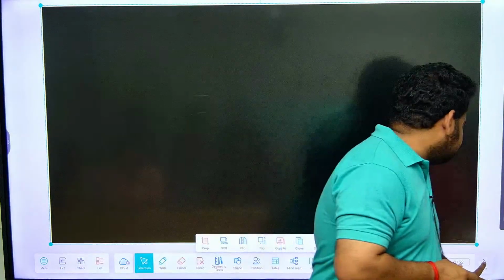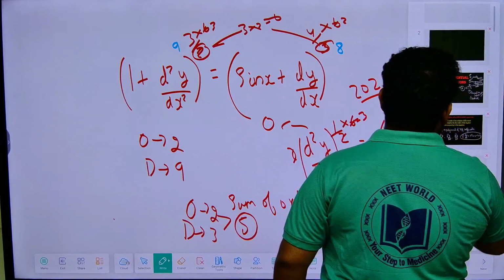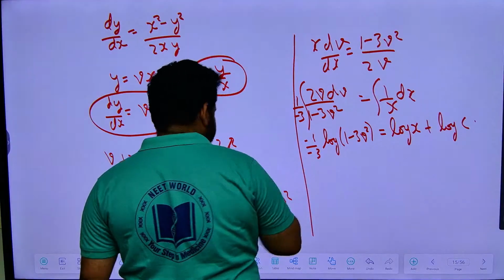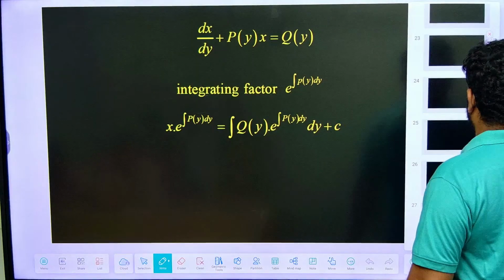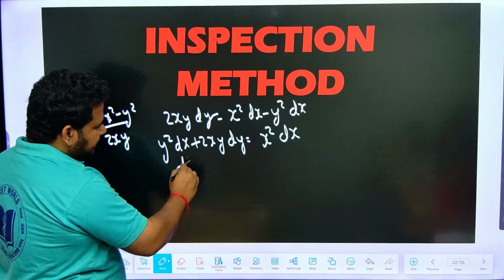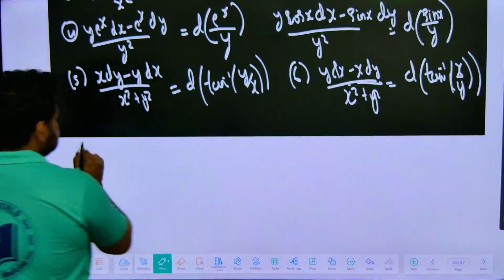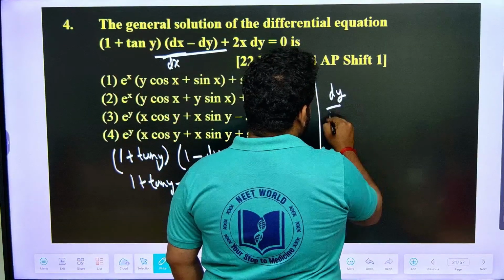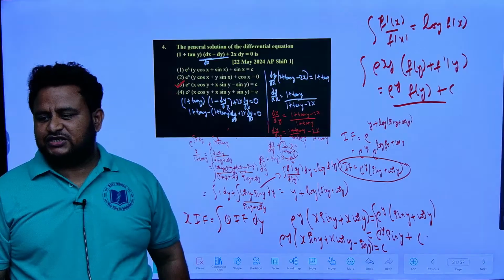🚀 EAPCET MPC Crash Course | Differential Equations Day 17 | Score Boosting Tricks by Abhilash Sir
Welcome to Day 17 of the EAPCET MPC Crash Course, where we dive deep into one of the most important and scoring topics in Mathematics — Differential Equations.

In this session, Abhilash Sir simplifies complex concepts into easy-to-understand methods, helping you build strong fundamentals and solve problems quickly in the exam. This topic plays a crucial role in EAPCET, and mastering it can significantly boost your rank.

📌 What you will learn in this video:

Formation and Types of Differential Equations
Order and Degree concepts
Methods of solving Differential Equations
Shortcut techniques for quick problem solving
Previous year question approaches

With clear explanations and exam-oriented strategies, this session is designed to help you improve accuracy and speed.

🌟 About NEET World – Ignite Your Ambition:

NEET World is dedicated to helping students achieve their academic dreams through structured learning, expert guidance, and result-oriented strategies. Whether it's NEET or EAPCET preparation, our goal is to make concepts simple, clear, and effective.

We focus on:

Concept clarity
Smart preparation techniques
Consistent practice
Result-driven learning

👨‍🏫 About Abhilash Sir:

Abhilash Sir is known for his powerful teaching style and ability to break down complex mathematical concepts into simple steps. His approach focuses on:

Shortcut methods for exams
Problem-solving confidence
Student-friendly explanations

His sessions are highly engaging and designed to help students excel in competitive exams like EAPCET.

🎯 Why this session is important:
Differential Equations is a high-weightage topic in EAPCET Maths. Mastering this chapter will give you an edge over others and help you score better with less time.

📢 Stay consistent, stay focused, and keep learning with NEET World – Ignite Your Ambition.